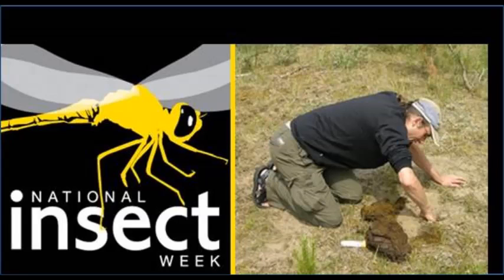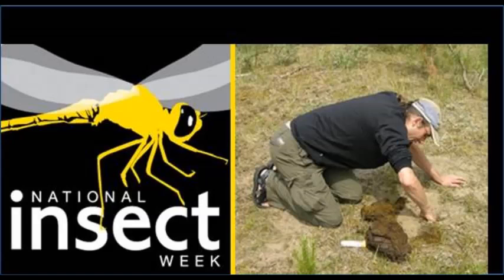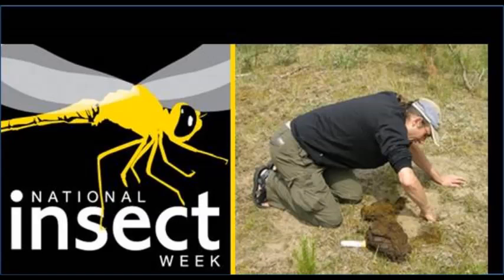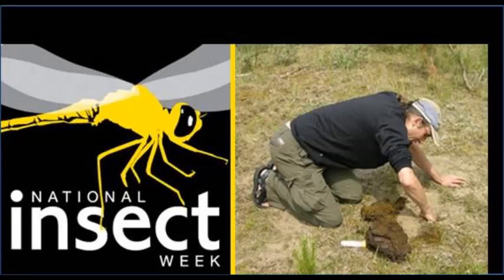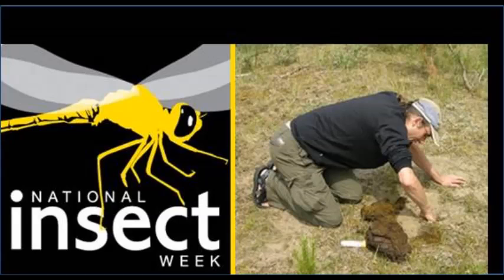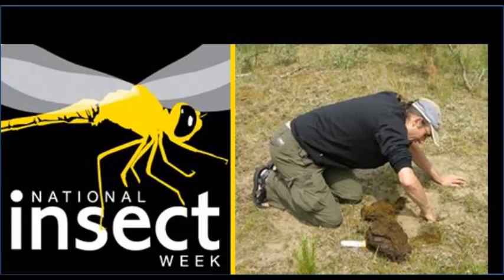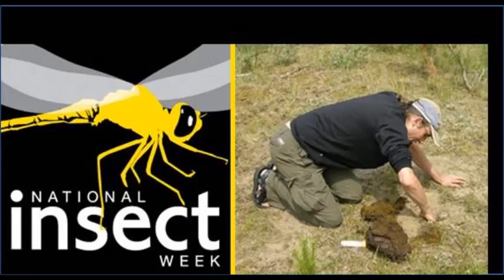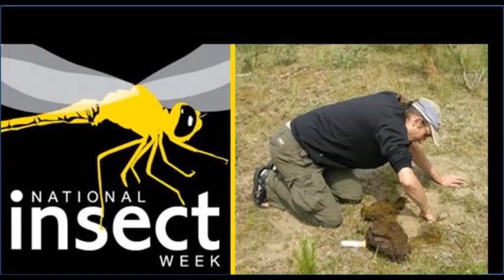[Podcast] Darren Mann - Taxonomy and museum curation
Darren Mann - head of the University of Oxford Natural History Museum’s Life collections - talks about what it’s like to manage the millions of specimens the museum contains, how to identify a bee that flew into someone’s bathroom, and how taxonomy – the scientific naming and identification of species – is vital to ecological research.